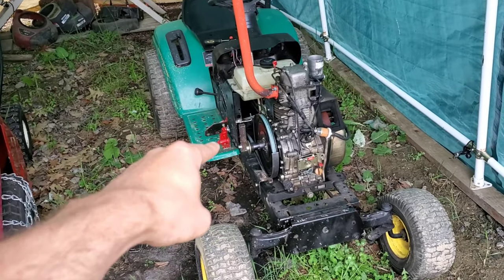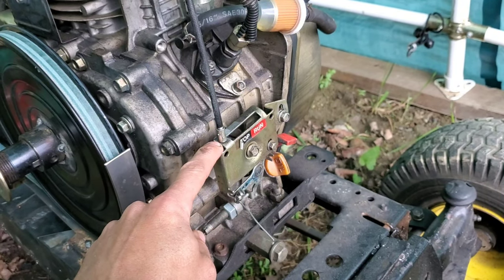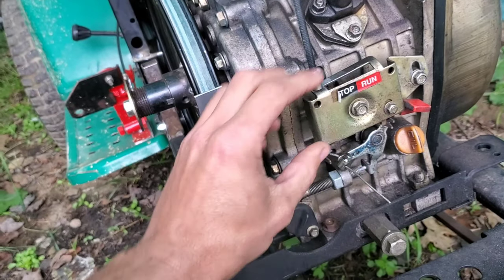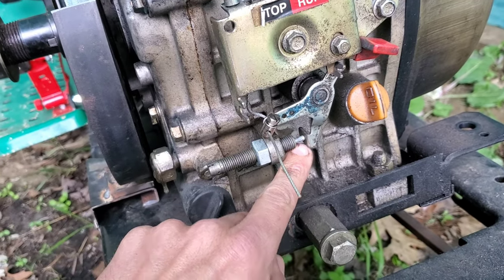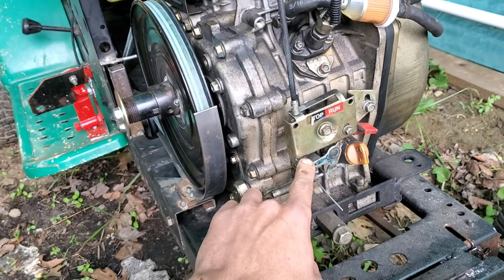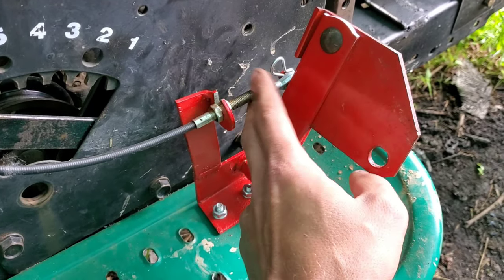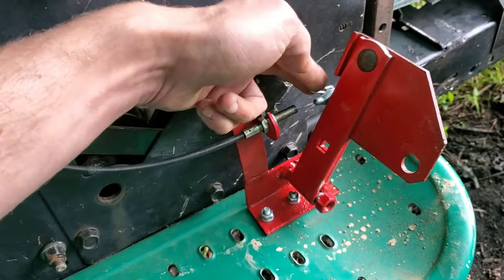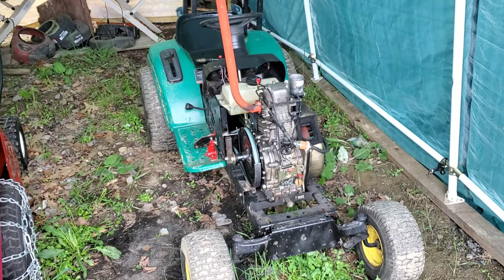Diesel Generator Gas Pedal How To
Throttle Cable Casing 63" Long Inner Wire 71" inch Long for Manco
brake Cable End Repair Travel Emergency Repair Kit